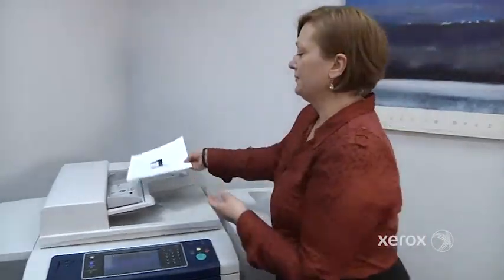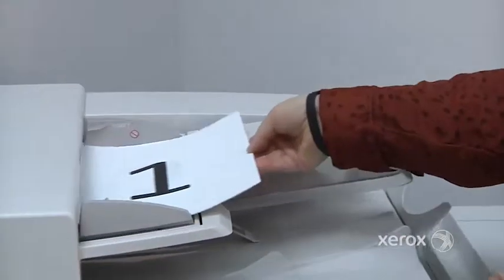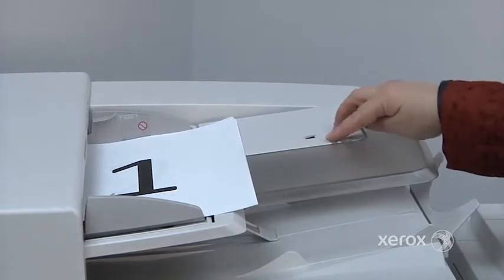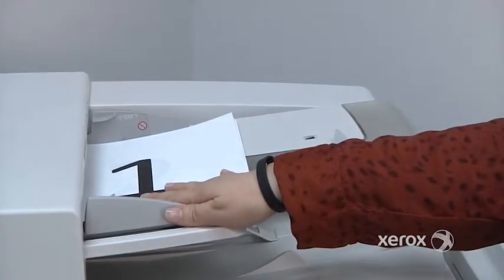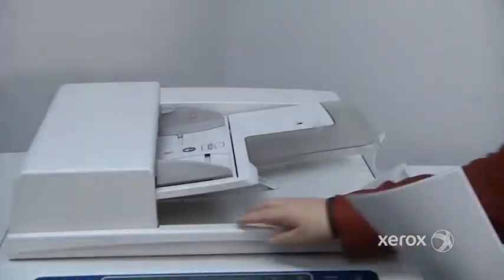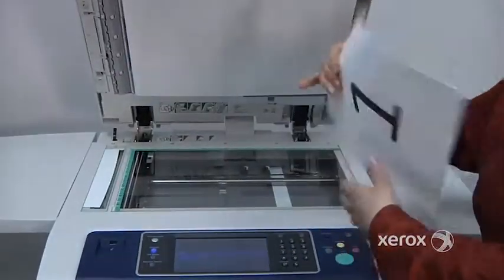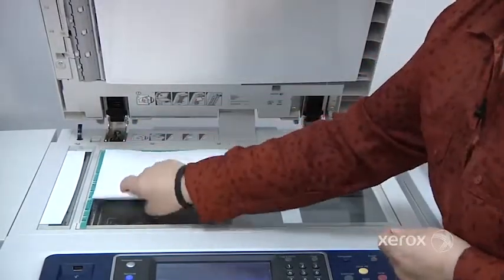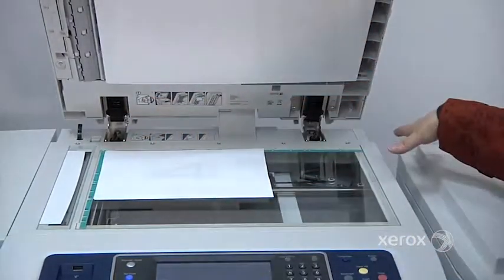1 1 Document Input for the Xerox 5800 Family